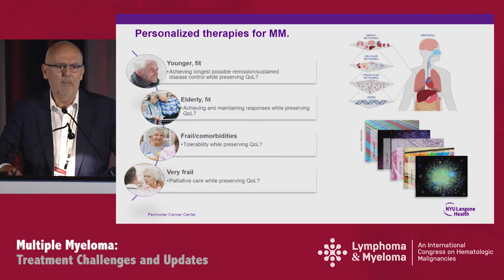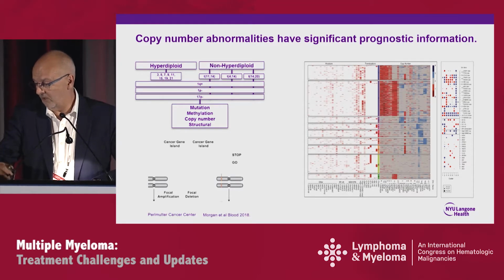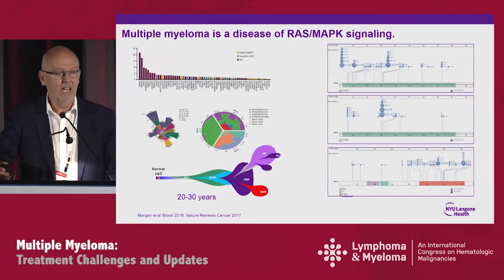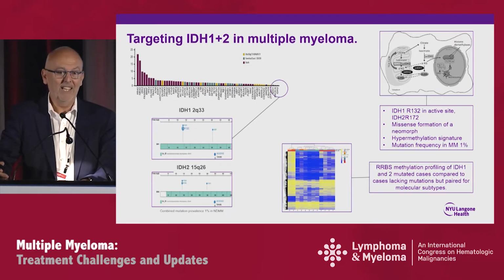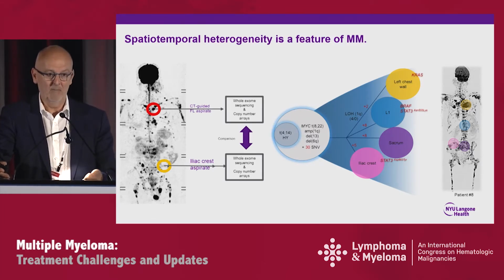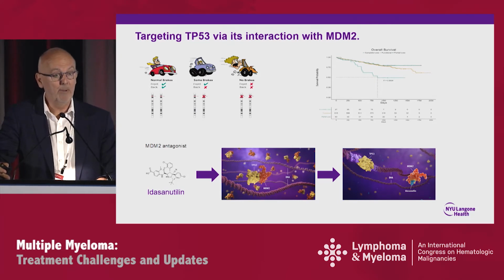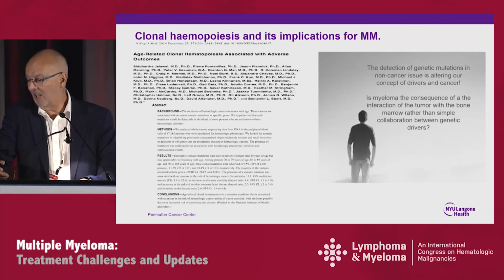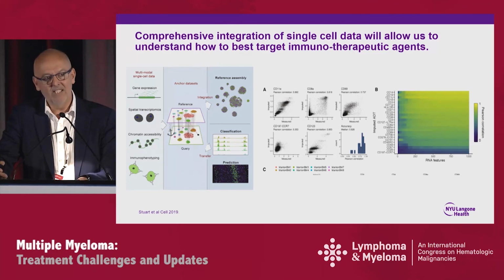Deep Sequencing in Myeloma: Would it Change Treatment? Does it Really Help?